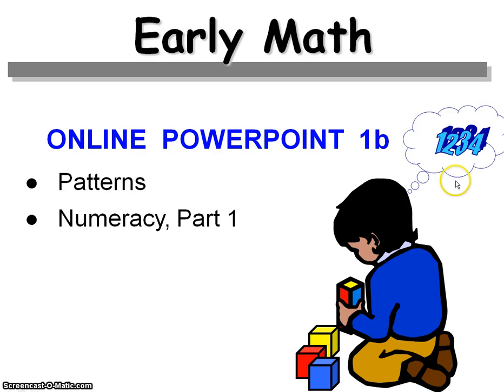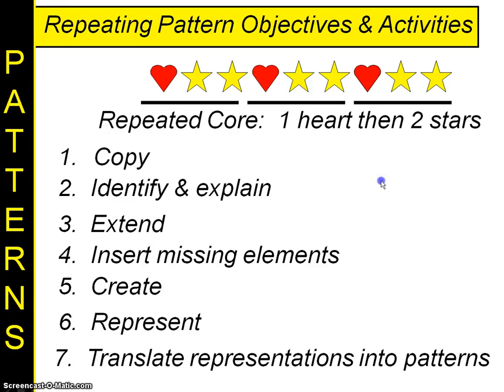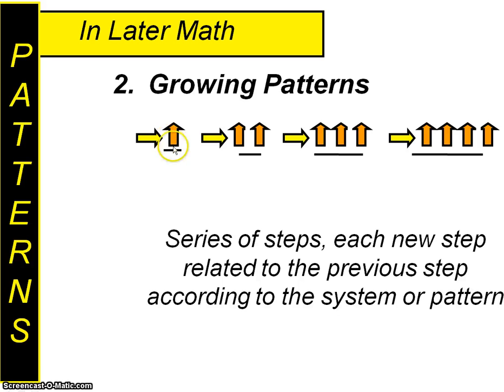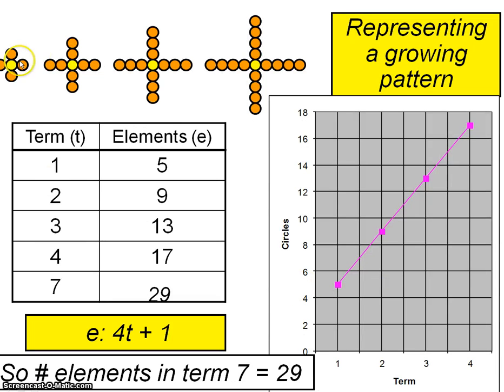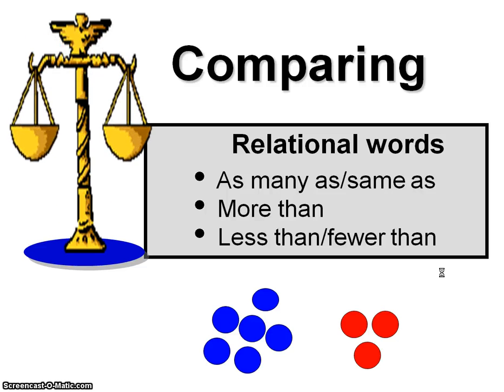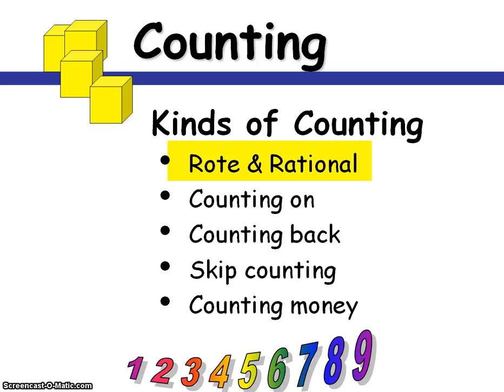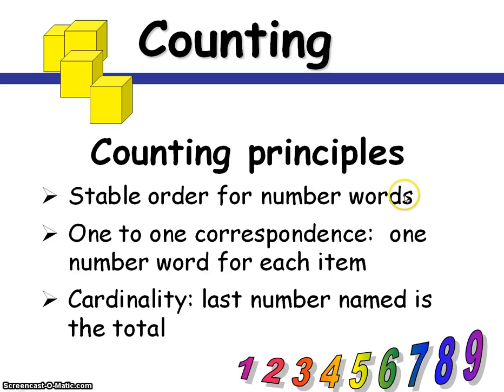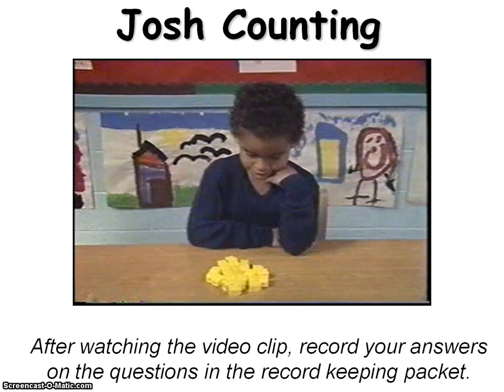5331 EC Online PP 1b